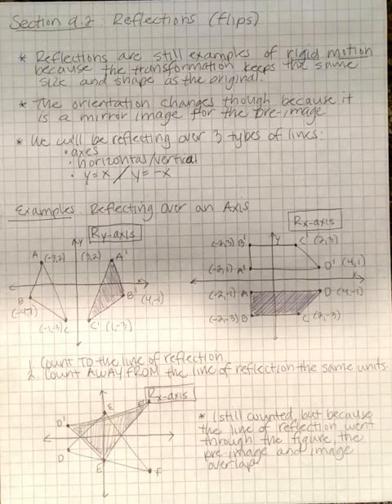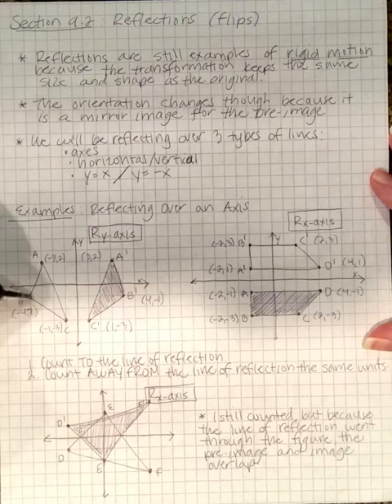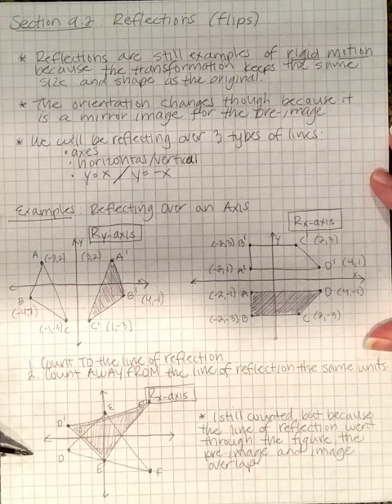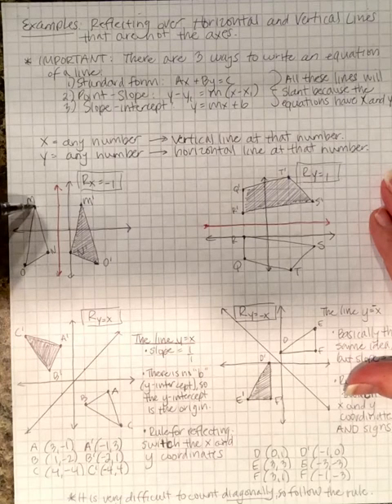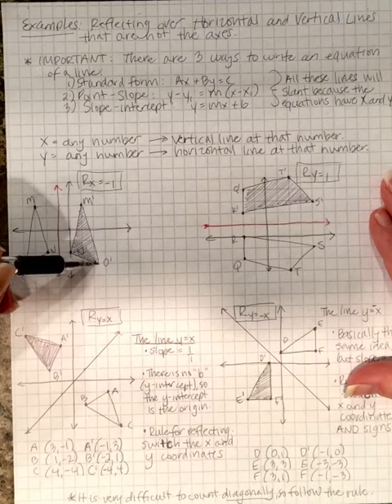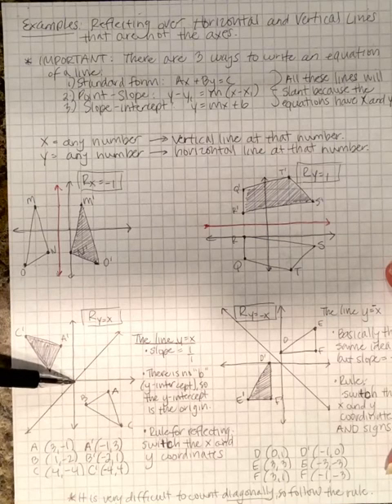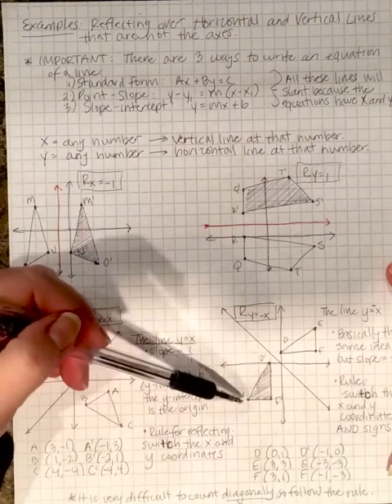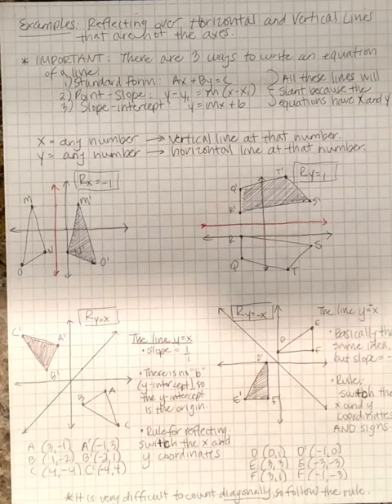9.2 Notes With Audio